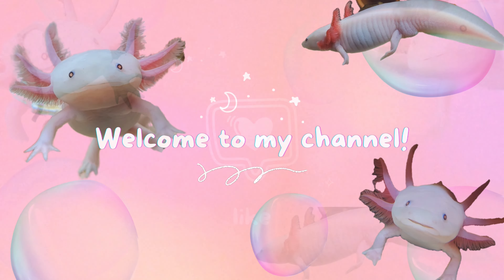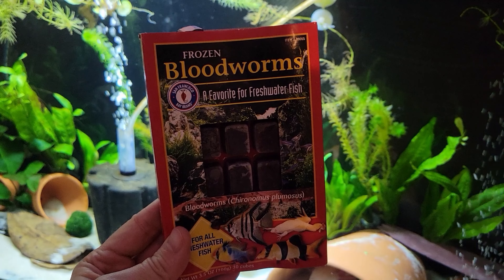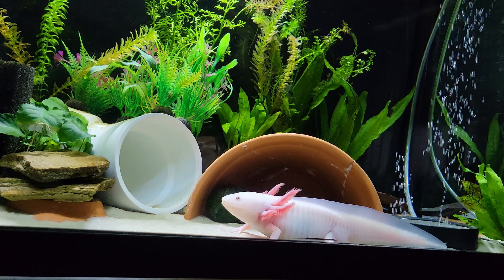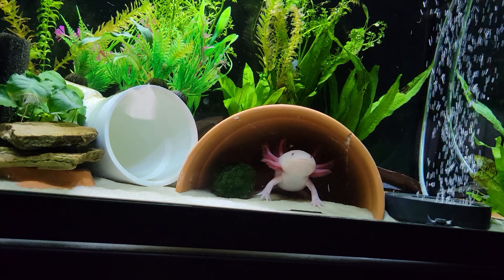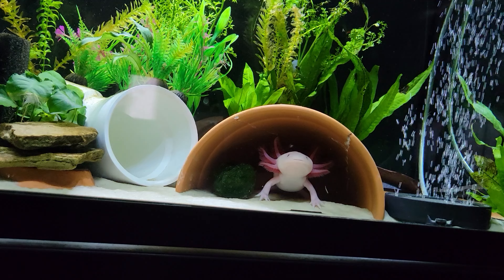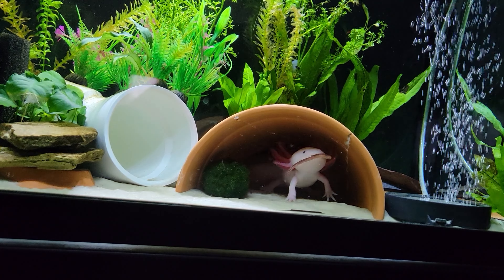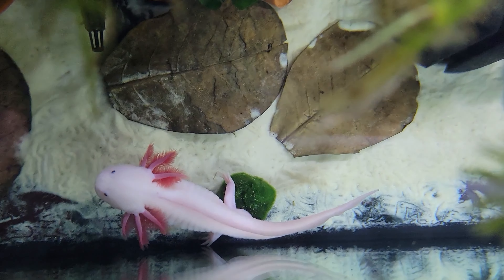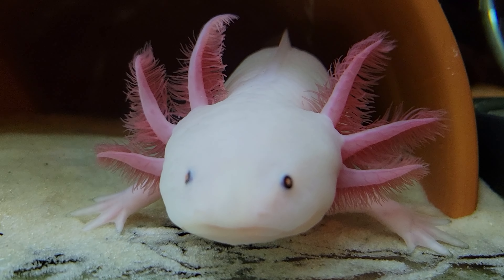FEEDING MY AXOLOTL | What to feed them and how often you should feed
The best thing you can feed your axolotl-nutrition wise-are earthworms or nightcrawlers. Baguette doesn't care much for them, he loves red wigglers tho. That is his main diet. I feed him 1-2/day, depending on how often he has pooped, or by his stomach size.
Every axolotl is going to have their own taste, some struggle to like the taste of worms, they do make axolotl pellets, these aren't as nutritious as live worms, but some axolotls do fine eating these. They can be an impaction risk, so make sure if you get the dry ones to soak them first, to soften them...Soak them in dechlorinated water.

If you enjoyed this video, like and follow along for more axolotl content!